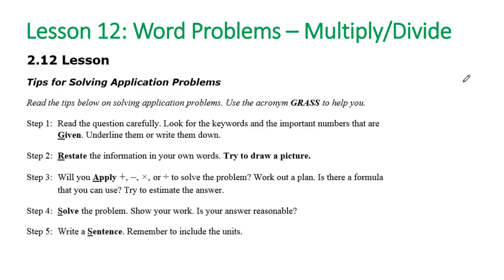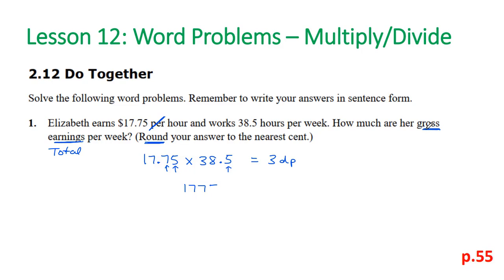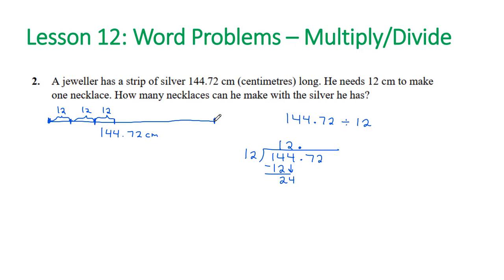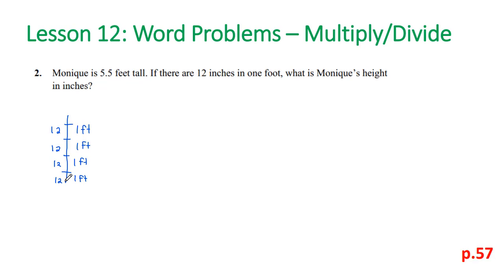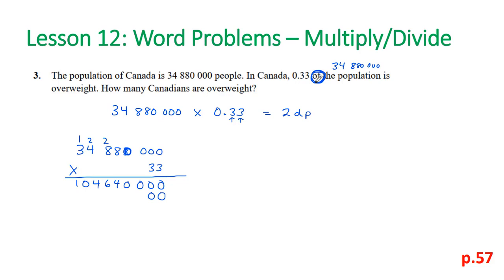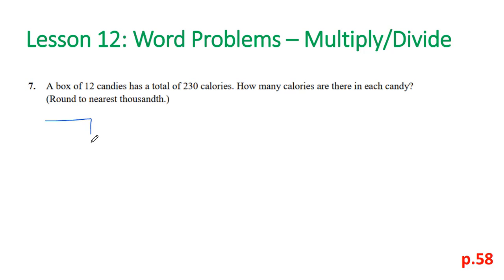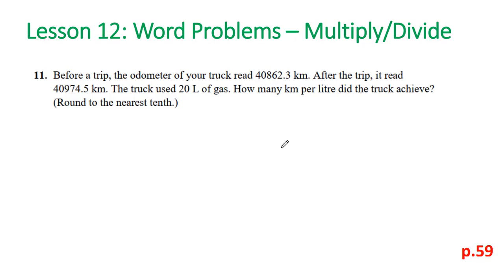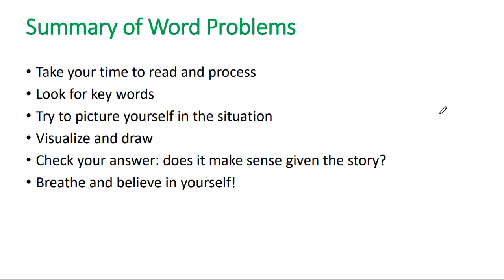Essential Math Lesson 2.12